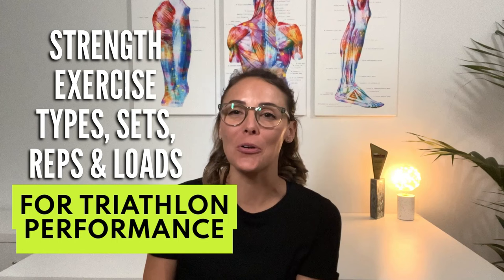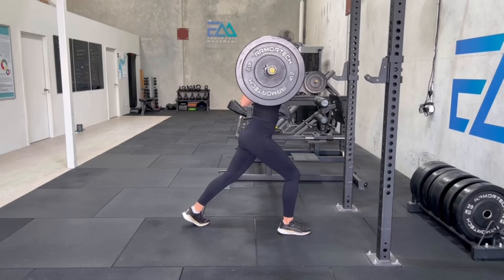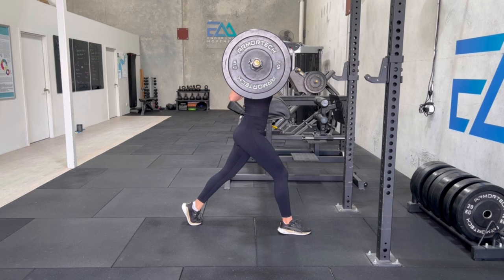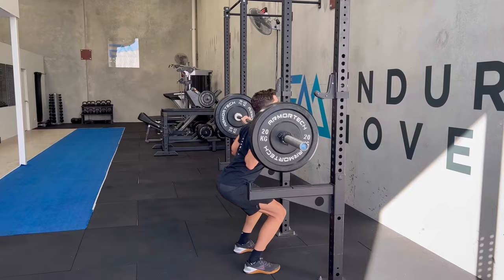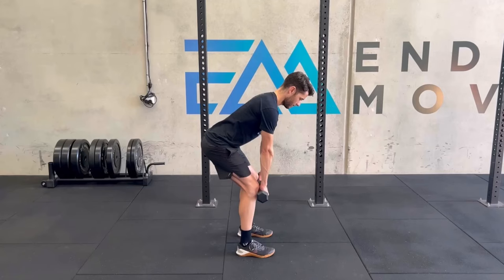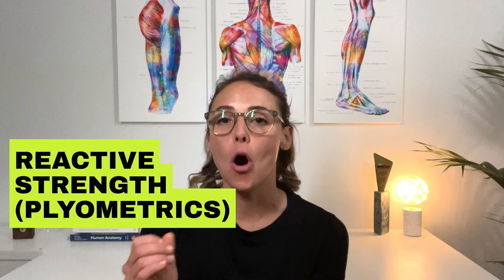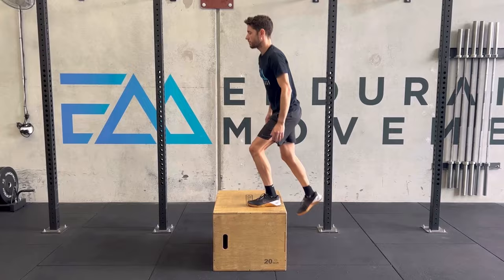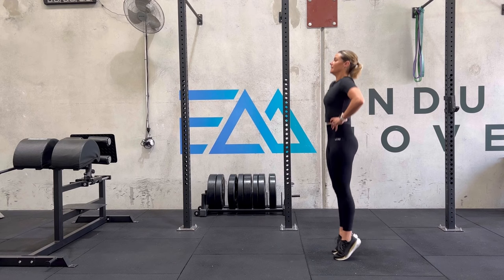Optimizing Strength Training for Triathlon: Exercises, Sets, Reps & Loads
Welcome to another episode on our dedicated strength training for endurance athletes channel! Today, Dr Kate Baldwin (PhD) delves into the most effective strength training exercises, sets, repetitions, and correct loads, all tailored to maximize overall triathlon performance.

We cover:
1. Maximal strength training
2. Explosive strength training
3. Plyometric/reactive training

Whether you're a seasoned triathlete or just starting your journey, this video is packed with actionable insights to enhance your strength training program. It's ideal for triathletes training for olympic distance races, half Ironman and Ironman, and beyond.

Don't forget to hit the like button if you find this content helpful, and subscribe to our channel for more expert guidance on strength training for triathlon performance and injury prevention.

Supporting research:

Luckin-Baldwin, K. M., Badenhorst, C. E., Cripps, A. J., Landers, G. J., Merrells, R. J., Bulsara, M. K., & Hoyne, G. F. (2021). Strength Training Improves Exercise Economy in Triathletes During a Simulated Triathlon. International journal of sports physiology and performance, 16(5), 663–673. DOI: 10.1123/ijspp.2020-0170

Beattie K, Carson BP, Lyons M, Rossiter A, Kenny IC. The effect of strength training on performance indicators in distance runners. J Strength Cond Res. 2017;31(1):9–23.

Johnston RE, Quinn TJ, Kertzer R. Strength training in female distance runners: impact on running economy. J Strength Cond Res. 1997;11(4):224–9.

Støren O, Helgerud J, Støa EM, et al. Maximal strength training improves running economy in distance runners. Med Sci Sports Exerc. 2008;40:1089–94.

Fletcher JR, Esau SP, MacIntosh BR. Changes in tendon stiffness and running economy in highly trained distance runners. Eur J Appl Physiol. 2010;110:1037–46.

Beattie, K., Carson, B. P., Lyons, M., Rossiter, A., & Kenny, I. C. (2017). The effect of strength training on performance indicators in distance runners. Journal of Strength and Conditioning Research, 31(1), 9-23.

Piacentini, M. F., De Ioannon, G., Comotto, S., Spedicato, A., Vernillo, G., & La Torre, A. (2013). Concurrent strength and endurance training effects on running economy in master endurance runners. Journal of Strength and Conditioning Research, 27(8), 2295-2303.

Sedano, S., Marin, P. J., Cuadrado, G., & Redondo, J. C. (2013). Concurrent training in elite male runners: the influence of strength versus muscular endurance training on performance outcomes. Journal of Strength and Conditioning Research, 27(9), 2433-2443.

Taipale, R. S., Mikkola, J., Vesterinen, V., Nummela, A., & Hakkinen, K. (2013). Neuromuscular adaptations during combined strength and endurance training in endurance runners: maximal

Ronnestad, B. R., & Mujika, I. (2014). Optimizing strength training for running and cycling endurance performance: A review. Scandinavian Journal of Medicine Science in Sports, 24(4), 603-612.

Storen, O., Helgerud, J., Stoa, E. M., & Hoff, J. (2008). Maximal strength training improves running economy in distance runners. Medicine and Science in Sports and Exercise, 40(6), 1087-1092.

Heggelund, J., Fimland, M. S., Helgerud, J., & Hoff, J. (2013). Maximal strength training improves work economy, rate of force development and maximal strength more than conventional strength training. European Journal of Applied Physiology, 113(6), 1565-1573.